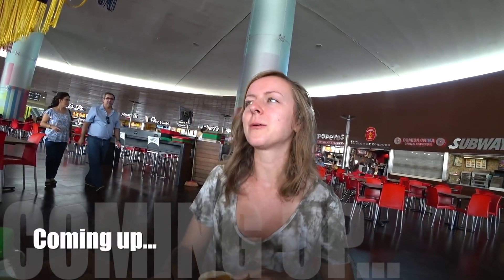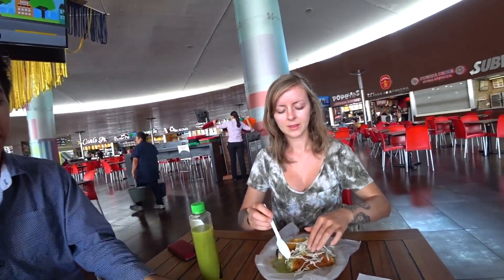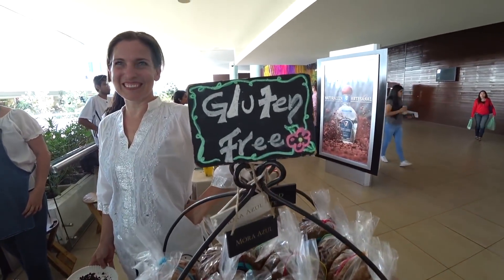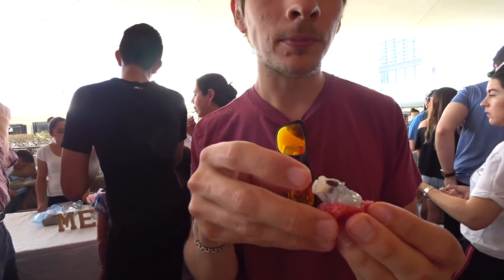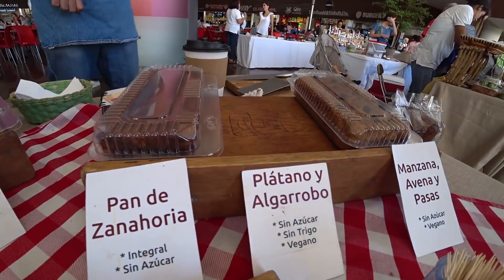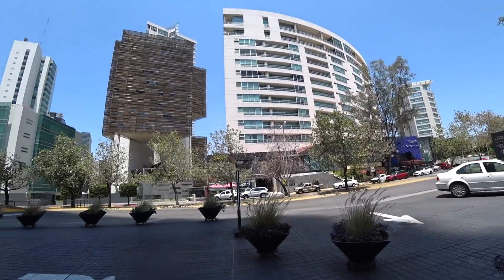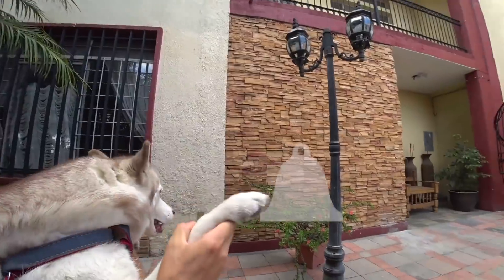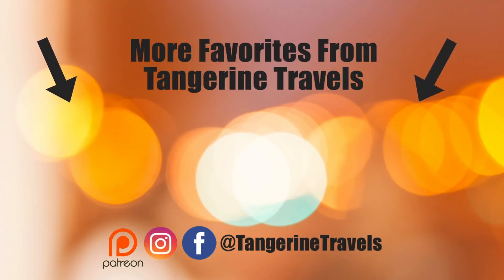A New Weekly Tradition in GUDALAJARA, MEXICO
What to do on a Saturday in Guadalajara...? Try vegan and gluten free food at an organic market Mexico of course!

We're always looking for where to try new food in Guadalajara Mexico. There's so many tasty options out there. At this particular Guadalajara Saturday market, we were able to find tons of allergy-friendly gluten free and vegan options. Best part? The new food in Guadalajara that we tried was reasonably priced and absolutely to die for. Our mouths are watering just thinking about it all. Some of the things we bought include:
- Vegan and gluten-free banana bread
- A Mexico gluten-free brownie
- Fresh-squeezed juice

We love this market! It happens every Saturday at Andares mall in Guadalajara Mexico (specifically Zapopan). It's free to explore and runs from 11am-3pm. If you want to try new food in Guadalajara, this is a great place to go.

Delicious food in Guadalajara is never too far away. :)

ABOUT US (MADDIE & JORDAN)
In January 2018, we sold everything we owned in the US (except our husky Laska & what fit in our tiny, tangerine Prius C3) to travel the world—starting with Mexico. Since then, we've been making travel videos about our life in Mexico and the new experiences we encounter while traveling the world.

Tangerine Travels Extras!

A HUGE THANK YOU to our Muy, Muy Mandarinas
❤ Shawn McAllister + Josie & Steve ❤